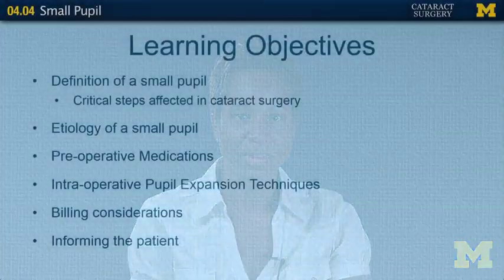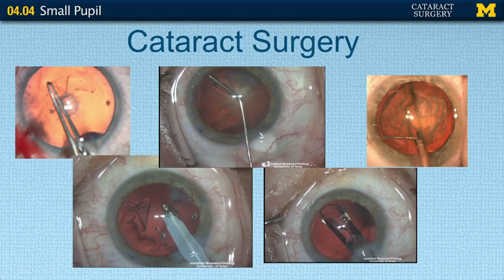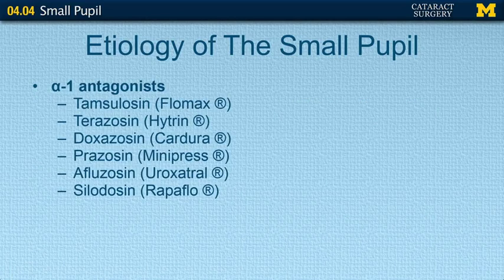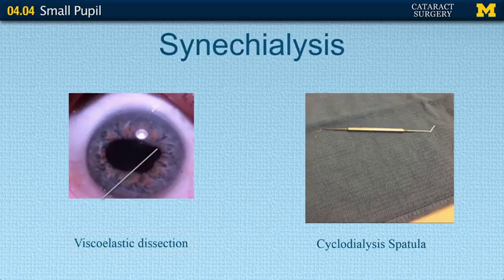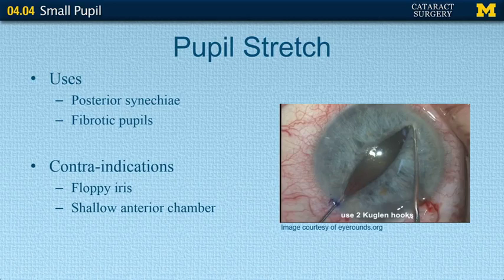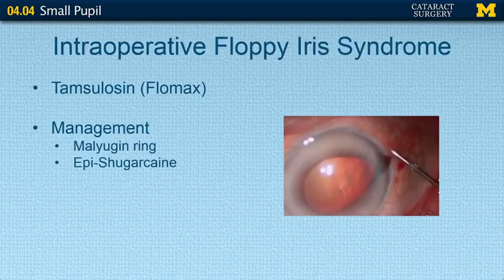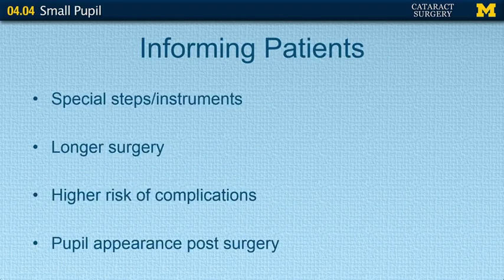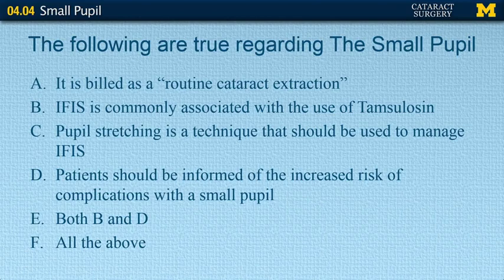Cataract Op (Step by Step...Ooh Baby): [1] Small pupil